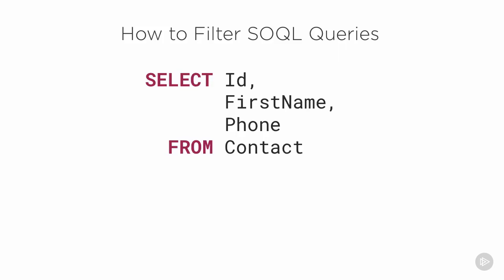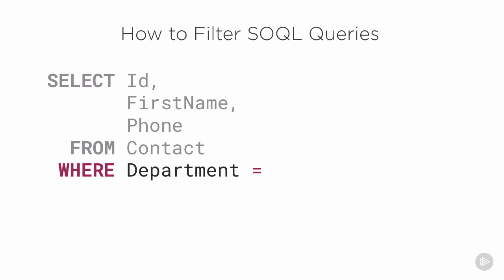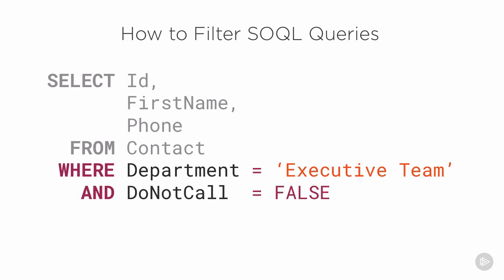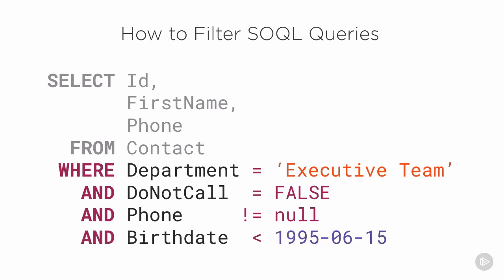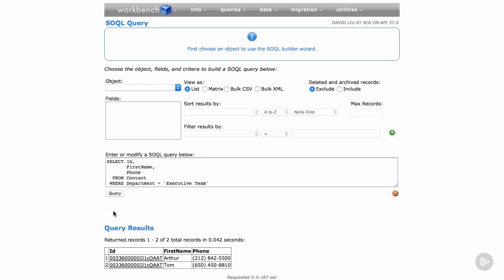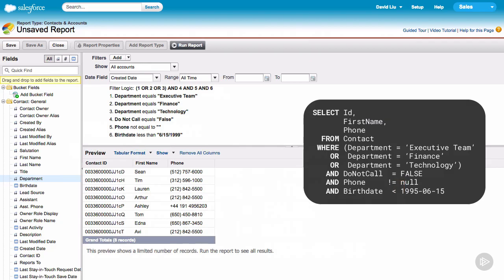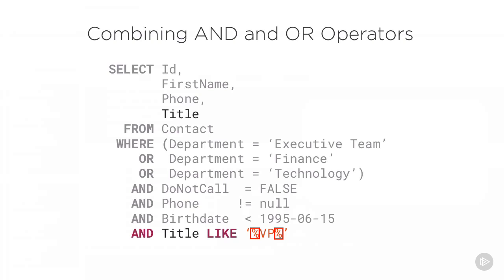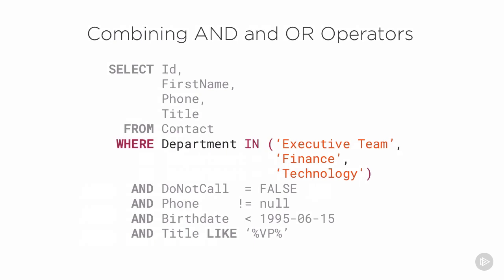3 9 How to Filter SOQL Queries/SALESFORCE-The power of SOQL/VL INFOTECH